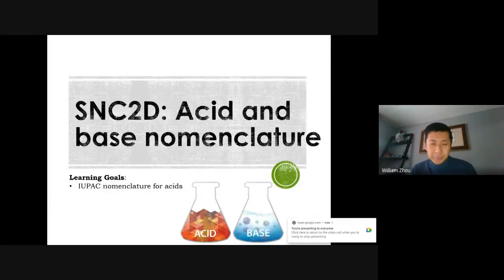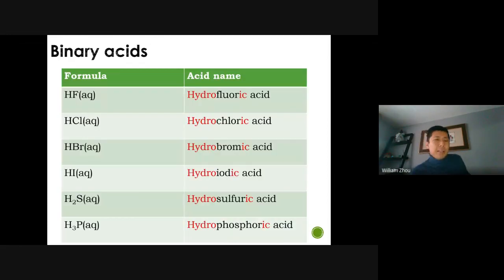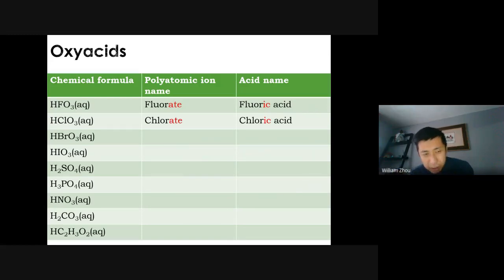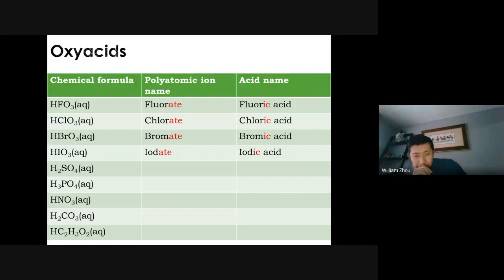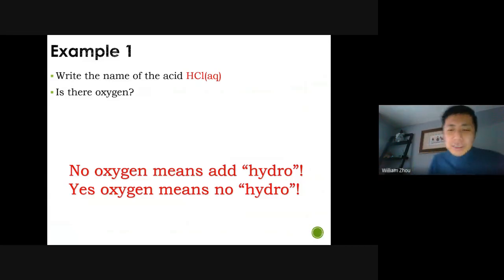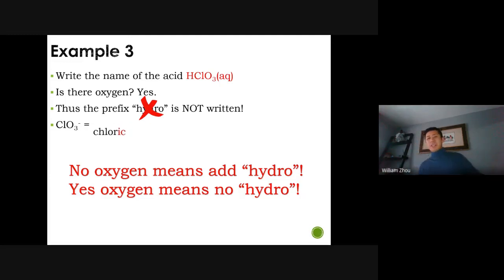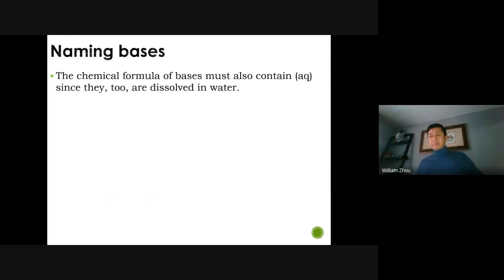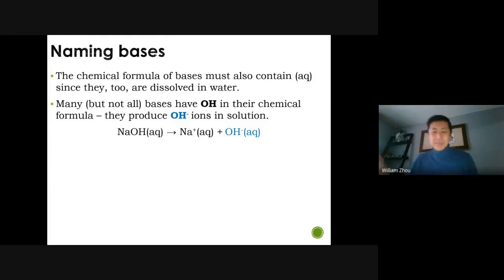Science 10 SNC2D Acid & Base Nomenclature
Science 10 Chemistry Lesson 7